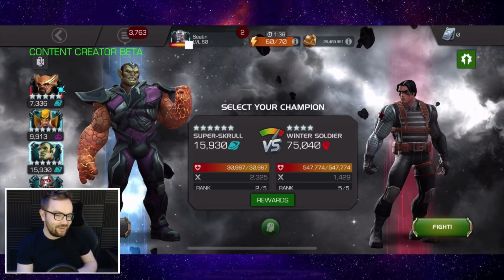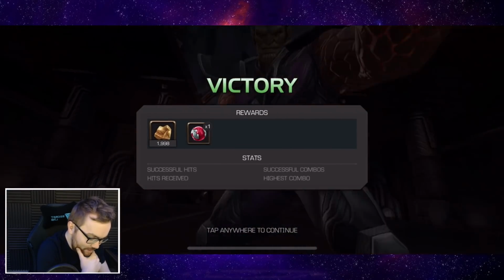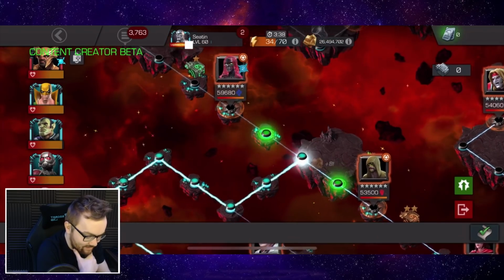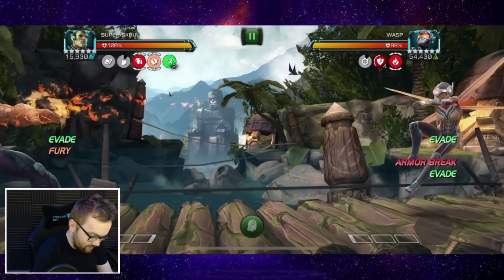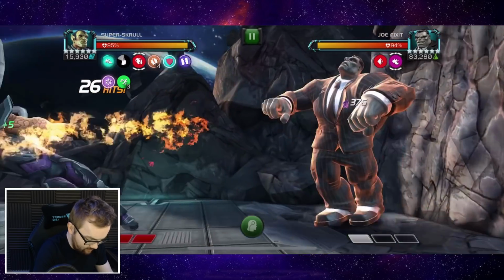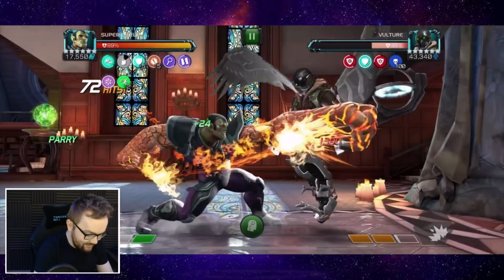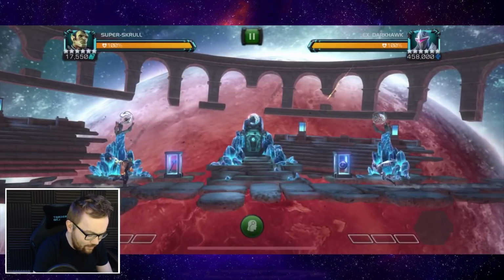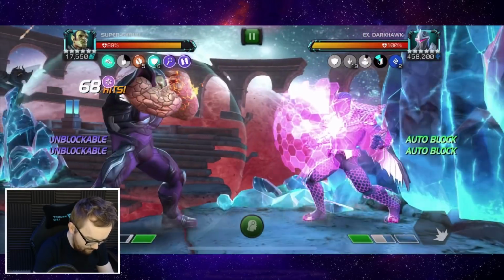6 Star Super Skrull Gameplay - God Tier Animations BUT Lacking Damage? - Marvel Contest of Champions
Today we take our first look at 6 Star Super Skrull! This new Cosmic has some God Tier Animations, but his damage and general utility is a bit lacking overall, let's explore this new Champion in Realm of Legends, Variant #6, Act 6 and Abyss of Legends to see how he performs!!!

▼ Seatinmanoflegends Links